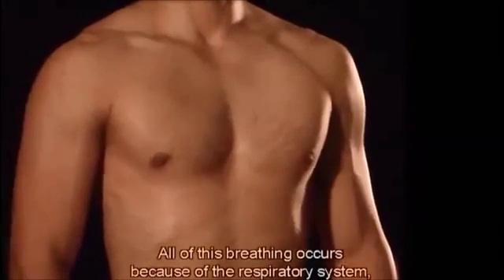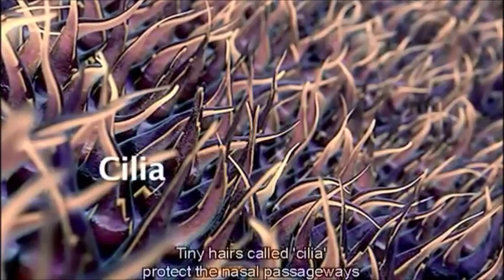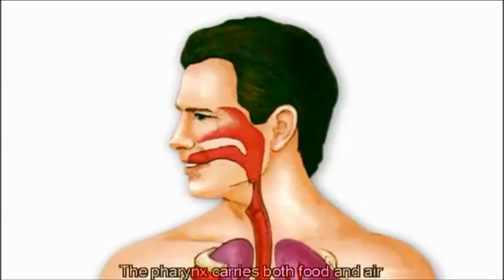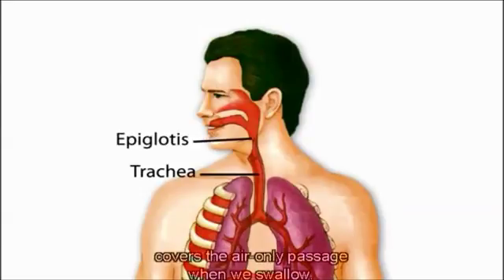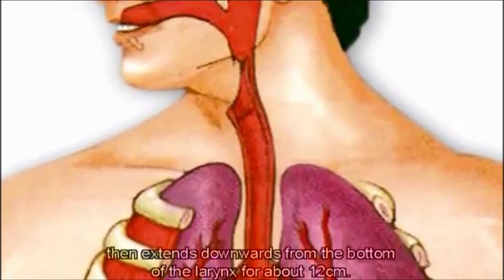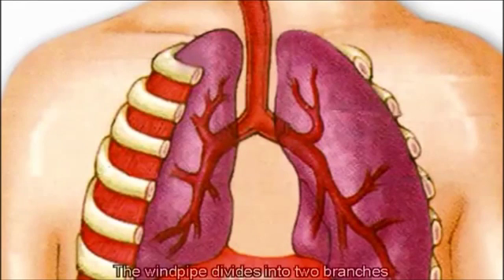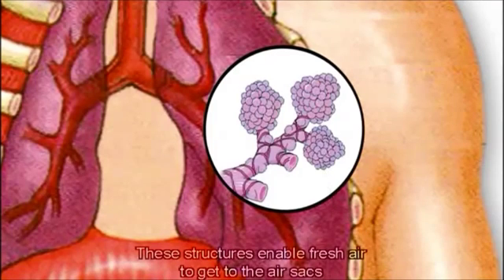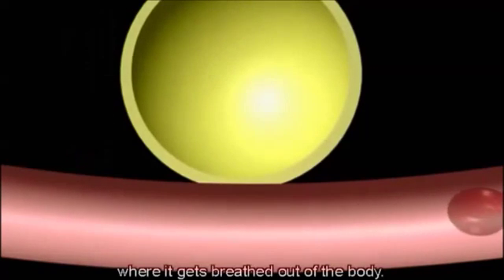Your respiratory system gives you the breath of life. Take care of it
Every day, our body breathes around 20,000 times. For most of us, breathing happens automatically and we usually do not think about it. Breathing however, is crucial for our bodies to stay alive. It occurs because of our respiratory system. The respiratory system is a great example of synergy, where different organs and tissues, right from the nose and mouth, pharynx, larynx, trachea to the lungs, work in harmony to deliver oxygen to the body. Oxygen is the fuel that our bodies use to generate the energy we need to live a healthy life.